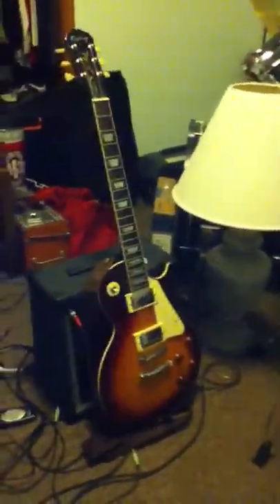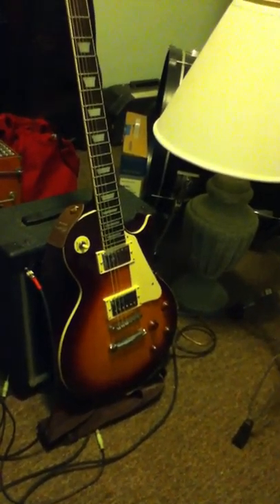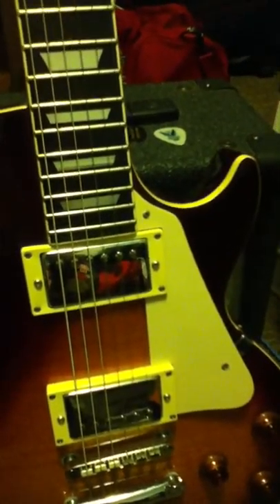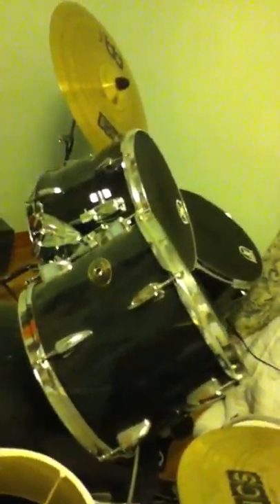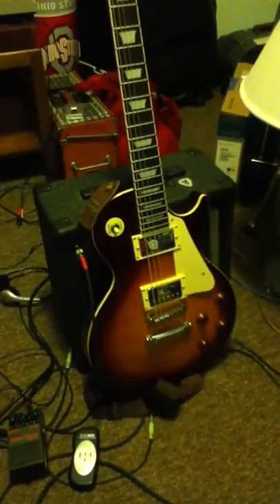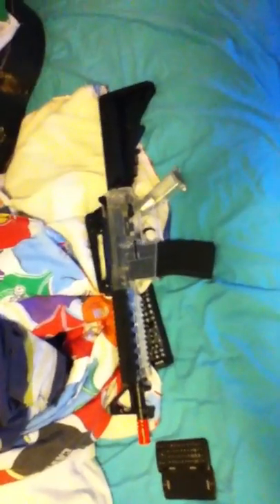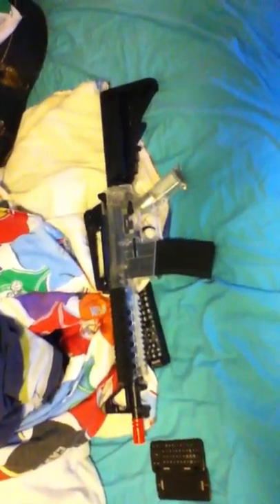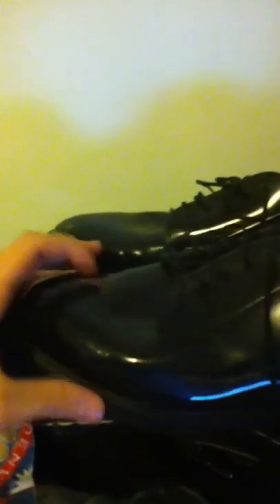Channel Update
A channel update going over what videos I plan to do in the near future and a quick overview of my epiphone gibson les paul. Also  a quick review of the stuff i got for christmas, enjoy.